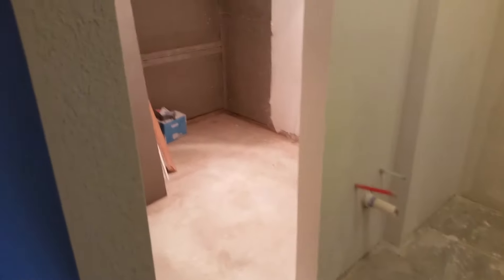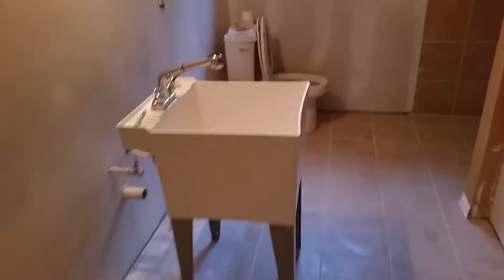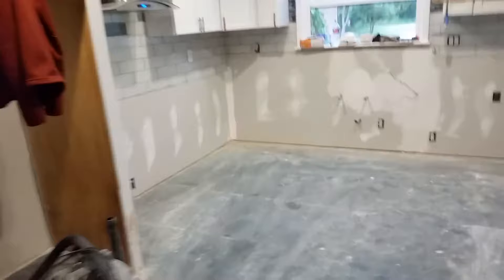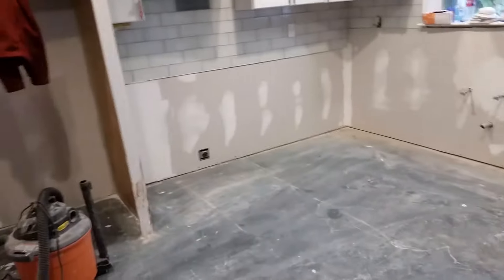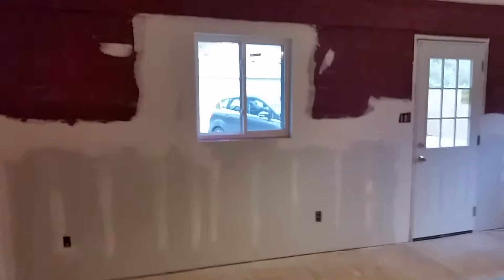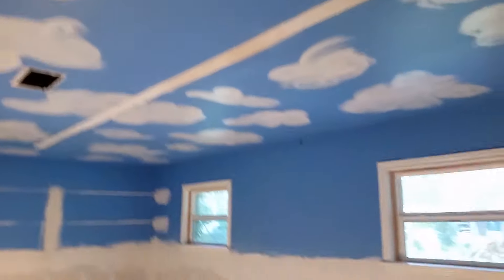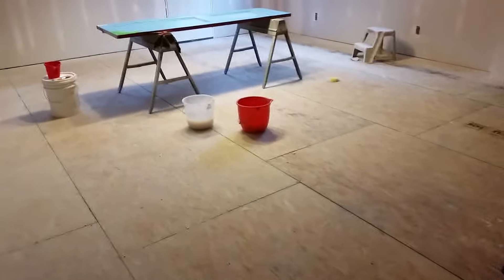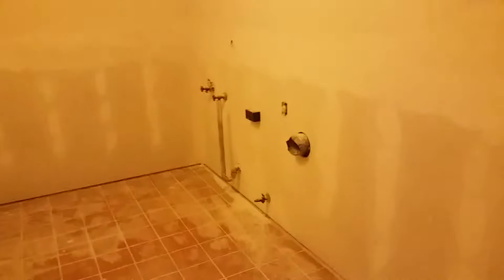December 17, 2017